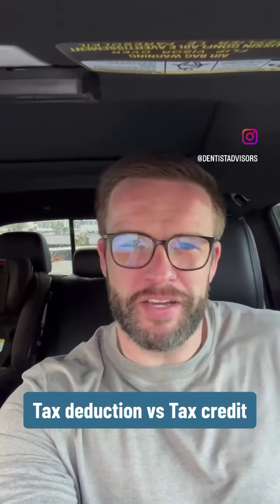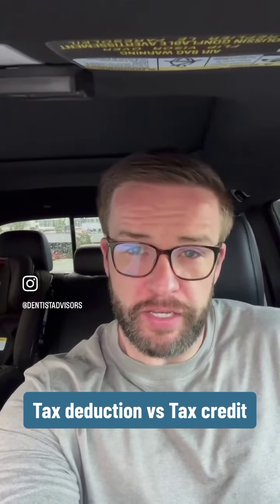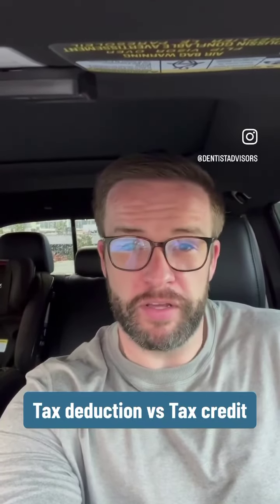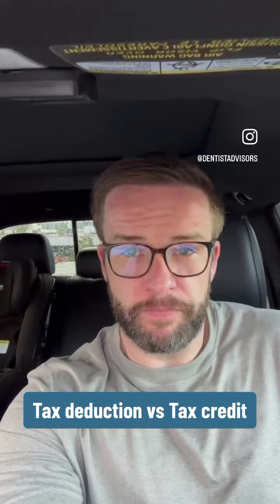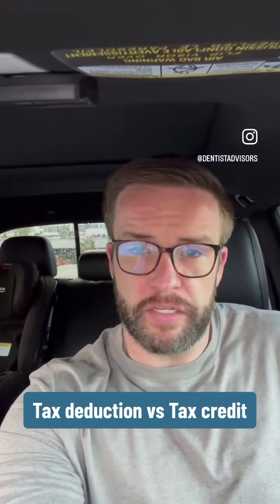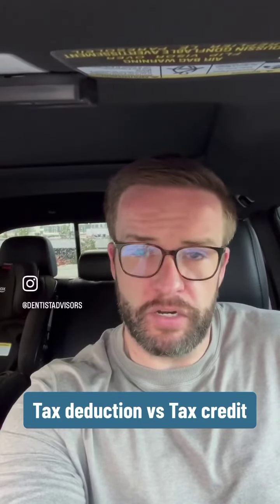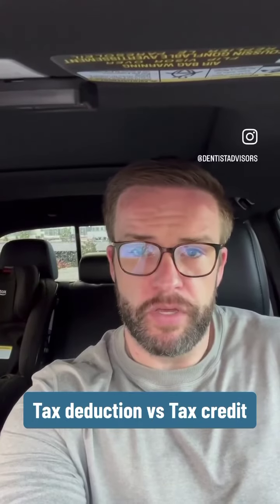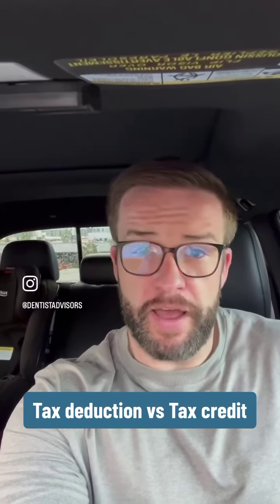Dentist Money Minute: Tax Deduction vs. Tax Credit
Have you ever been confused about the differences between a tax deductions and a tax credit? Matt Mulcock, CFP® from Dentist Advisors explains the differences and advantages.